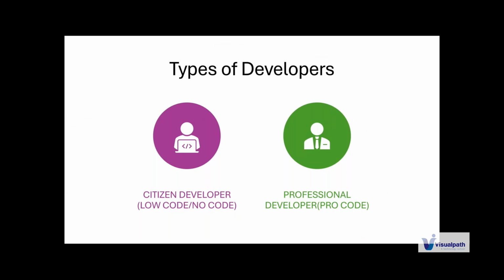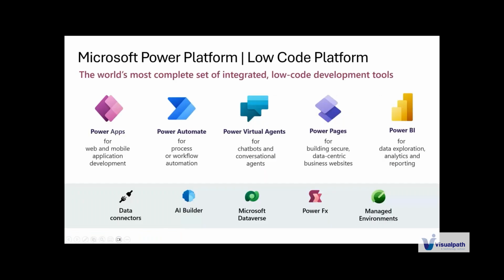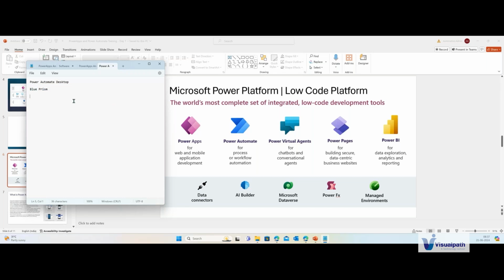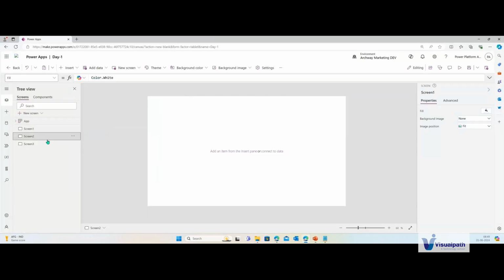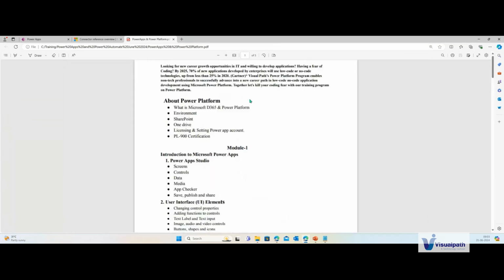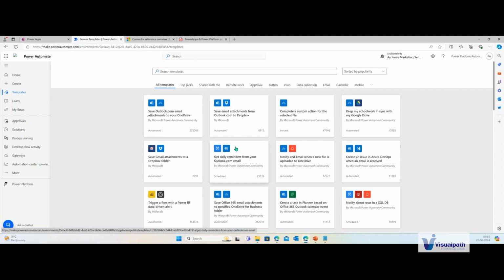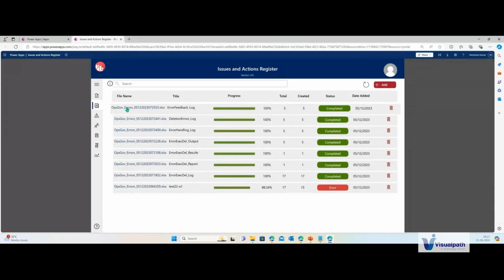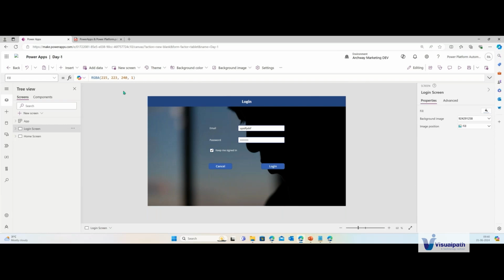Power Apps Demo - Complete Guide to Microsoft PowerApps || Online Training || Visualpath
🚀 POWERAPPS: POWER AUTOMATION

📖 Welcome to today's presentation on Powerapps and its powerful automation capabilities. In this video, we will explore how Powerapps can revolutionize your business processes and increase productivity.

📖 Powerapps is a low-code platform that allows users to create custom business applications without the need for extensive coding knowledge. With its intuitive interface, anyone can build apps tailored to their specific needs.

📖 One of the key features of Powerapps is its ability to automate repetitive tasks. By leveraging the power of Microsoft Power Automate, you can streamline your workflows and eliminate manual processes.

📖 Imagine being able to automatically send email notifications, update data in real-time, and integrate with other business applications, all with just a few clicks. Powerapps makes this possible.

📖 With Powerapps, you can connect to various data sources, such as SharePoint, Excel, and SQL Server, to create dynamic and interactive apps. Whether you need to track inventory, manage customer relationships, or streamline project management, Powerapps has got you covered.

📖 Furthermore, Powerapps is fully integrated with the Microsoft ecosystem, allowing seamless collaboration and integration with other Microsoft tools like Power BI and Microsoft Teams.

📖 Powerapps also offers a range of pre-built templates and connectors, making it even easier to get started. You can customize these templates to fit your unique requirements or build your app from scratch.

📖 So, whether you are a business owner looking to optimize your operations or an individual looking to simplify your daily tasks, Powerapps is the solution for you.

We hope you are inspired to explore the endless possibilities that Powerapps can offer to your business. Get started today and unlock the true potential of automation.